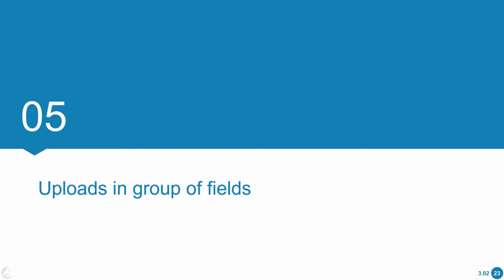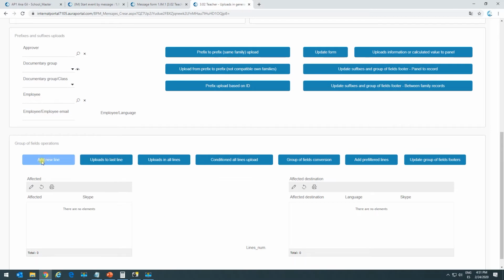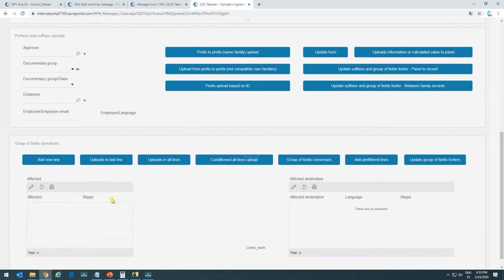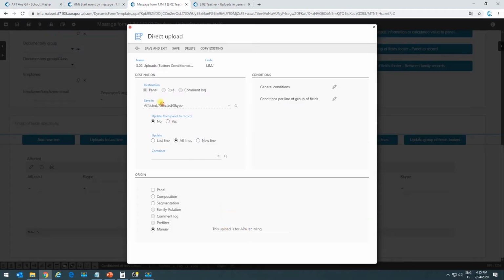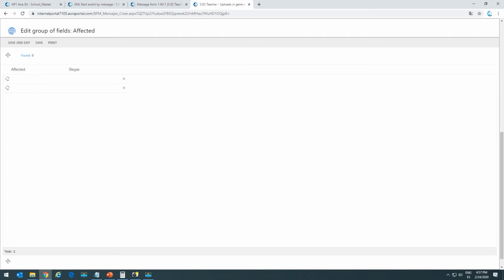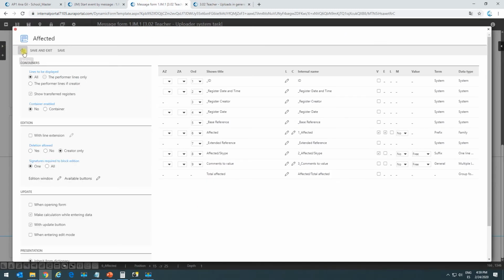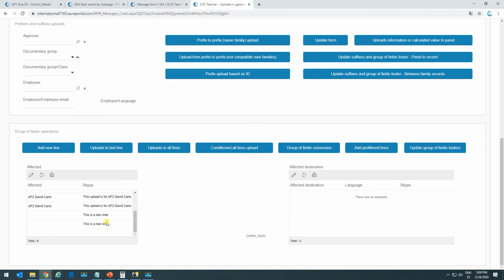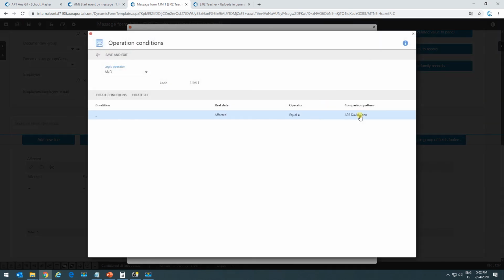BPM course: 3. Advanced Automation | Uploads in group of fields 3.02 05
Uploads in general terms, prefixes, suffixes and group of fields: uploads in group of fields.

Shows the functionality that allows to upload information in group of fields.